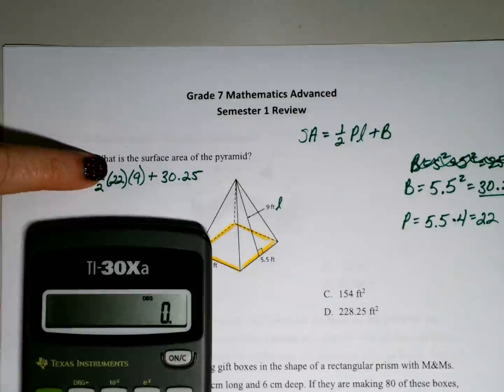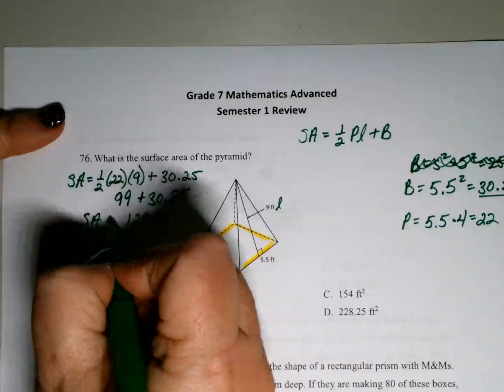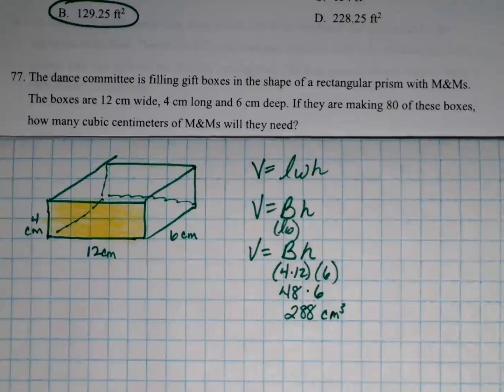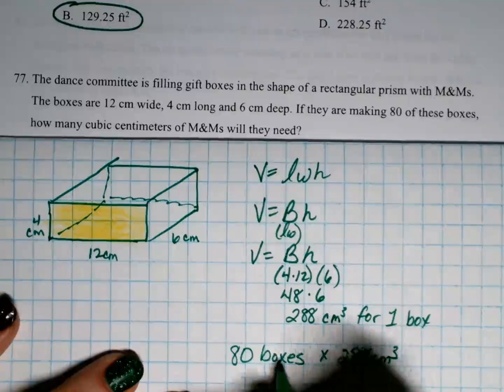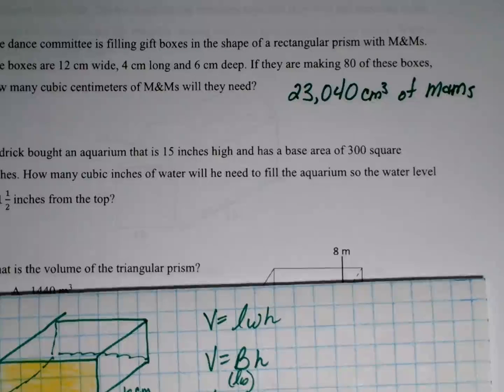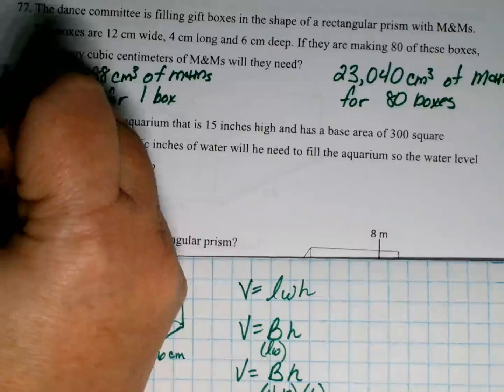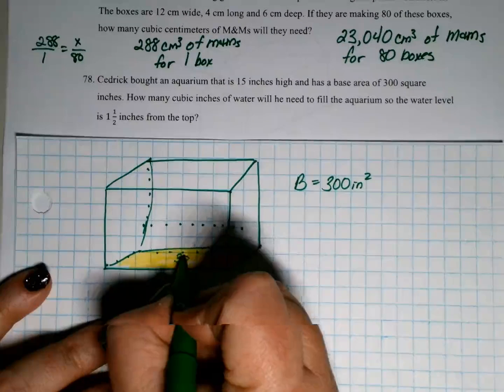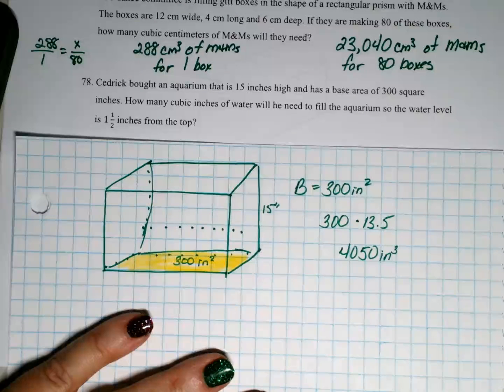adv S1 start 74